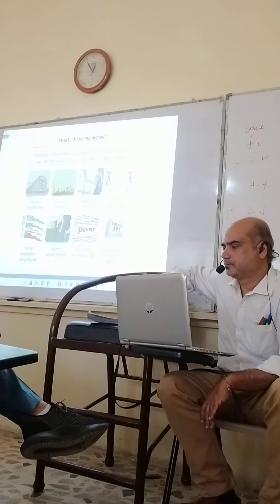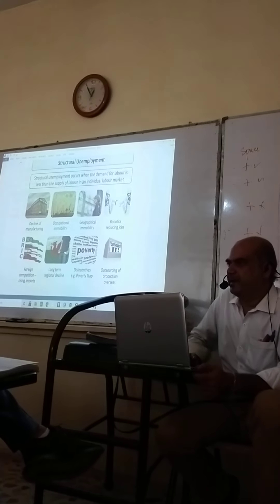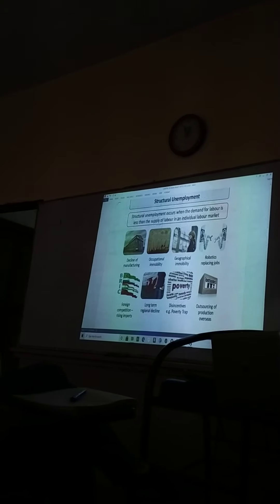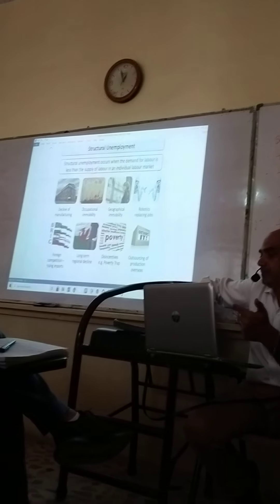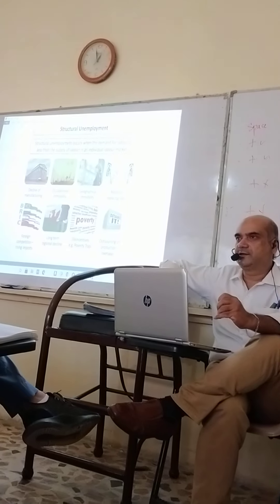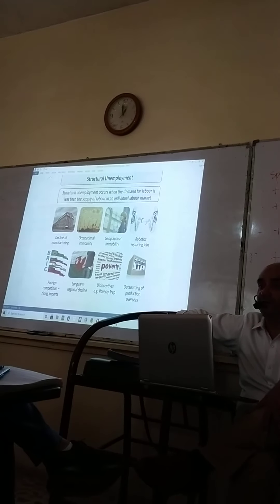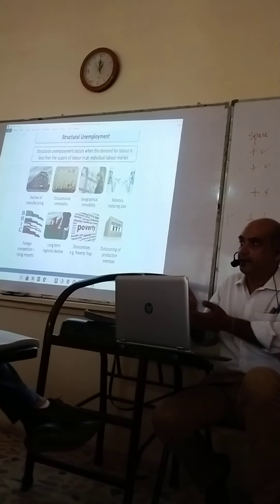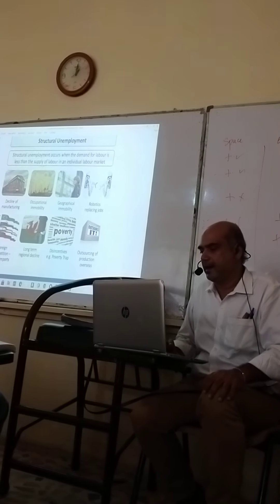Lecture50 Economics Revision#Olevels#Igcse